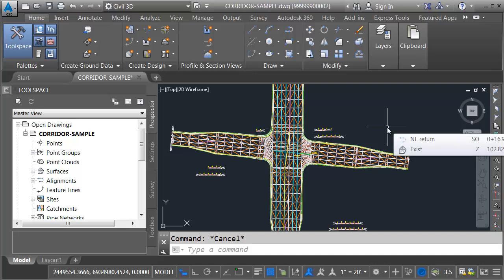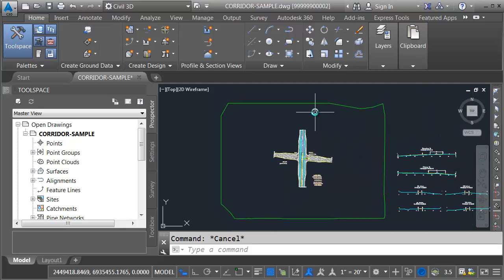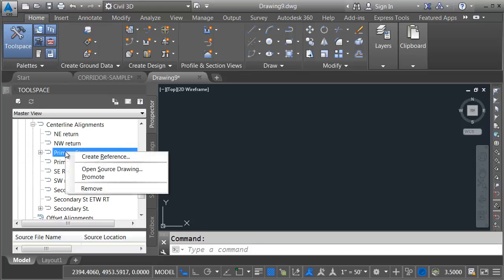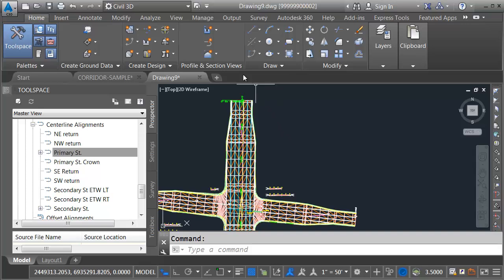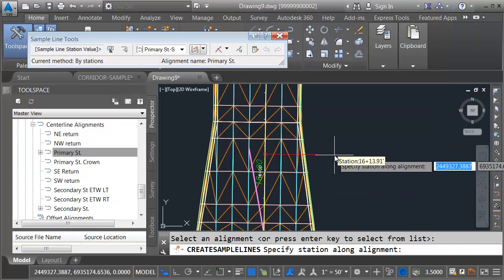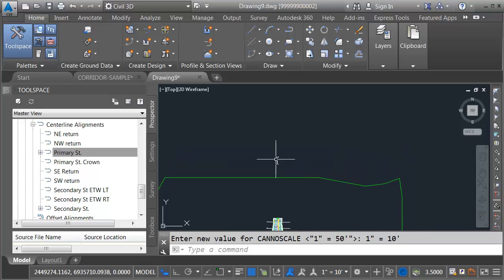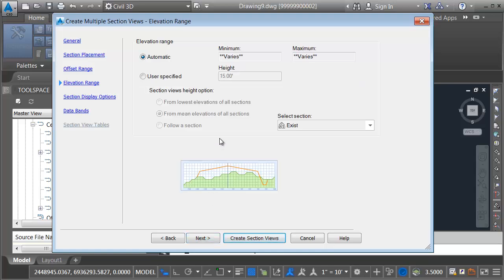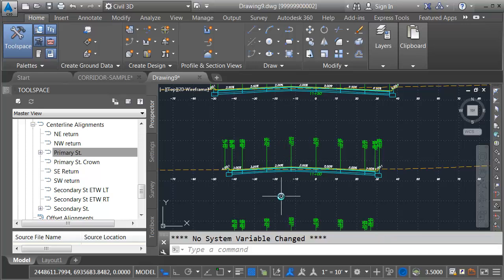Placing Civil 3D section views in their own drawing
When creating section views, you may be tempted to place them in the same drawing as your corridor model.  While this is possible, Civil 3D actually makes it easy to placesection views in ANY drawing while still maintaining a dynamic link to the data.  In this session we'll learn how to sample Civil 3D data through an XREF.